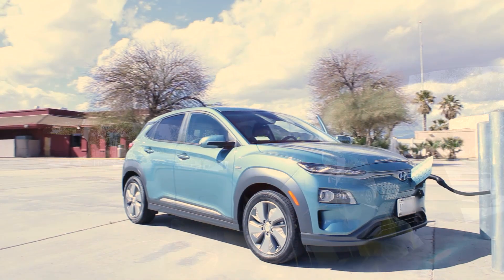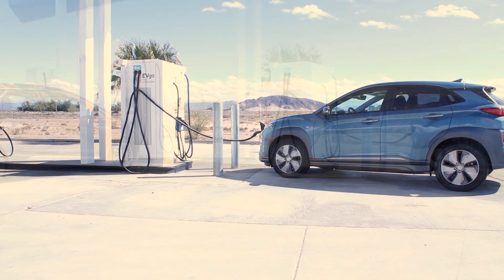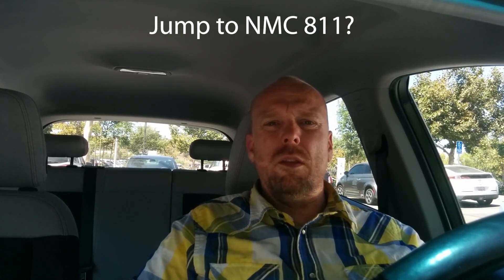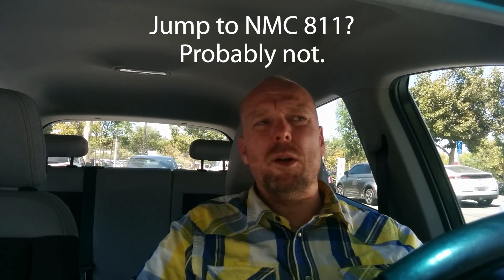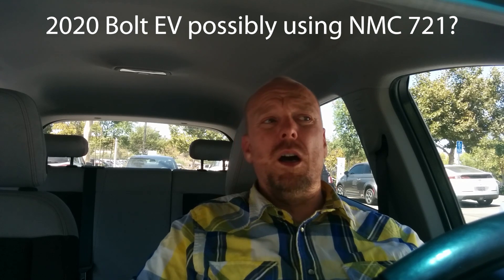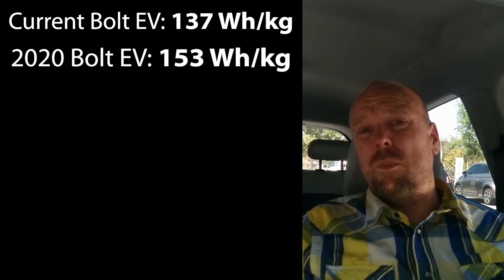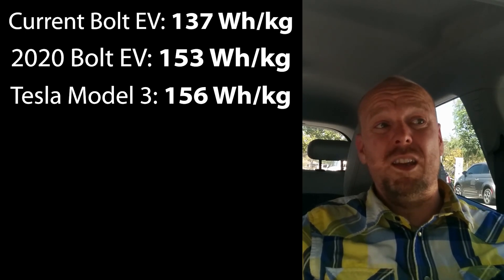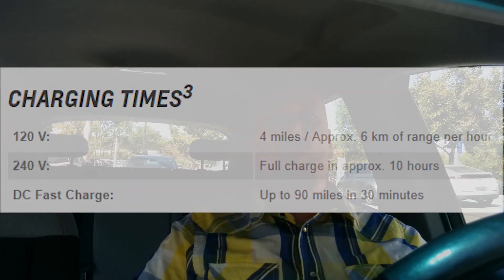Plug-Side Chat: 2020 Bolt EV First Thoughts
GM recently announced the EPA rating for the 2020 Bolt EV, and though the appearance, interior, and power train won't change, the range saw a significant boost thanks to a new battery. This new battery is now holding 66 kWh and providing the 2020 Bolt EV to drive 259 miles on a single charge -- better than any other EV under $40,000.

I have my suspicions about what GM did, and there are some subtle details indicating just how significant this change is.